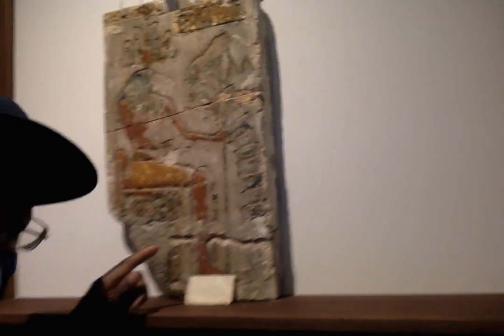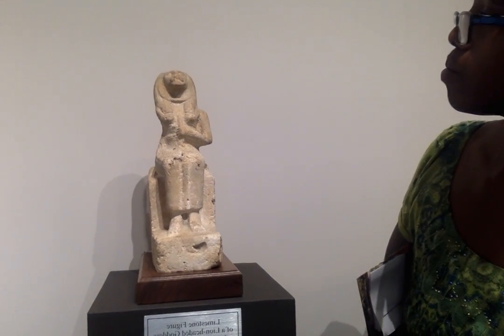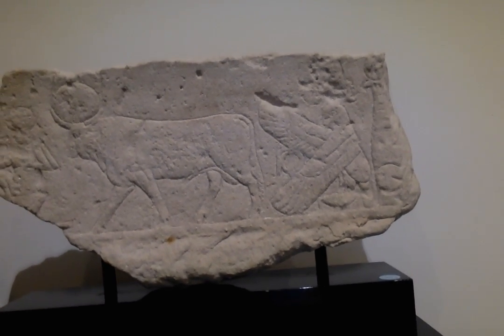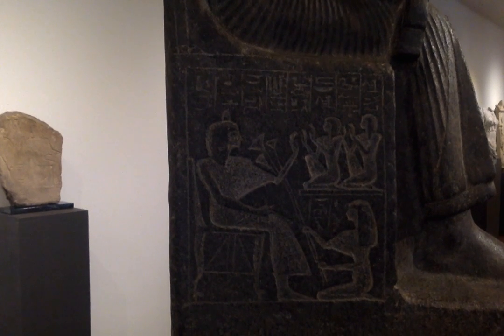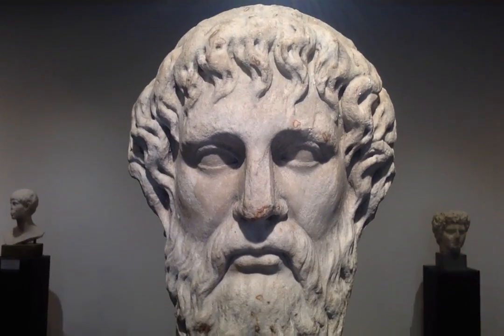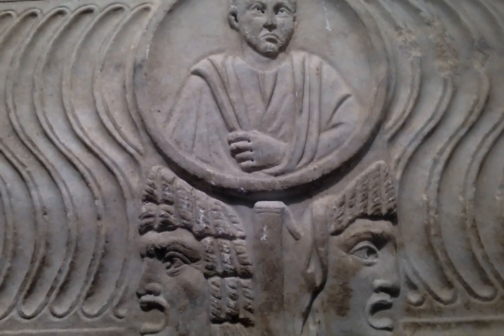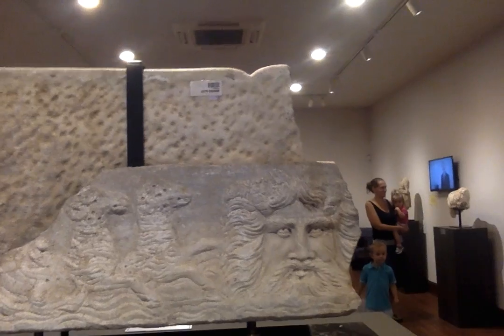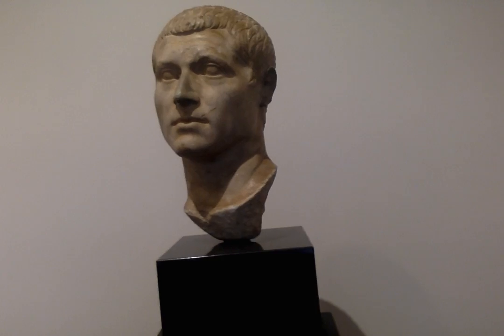Dr Alim & Khadirah El-Bey @ Pyramid Hill